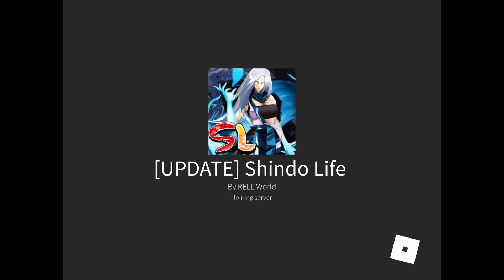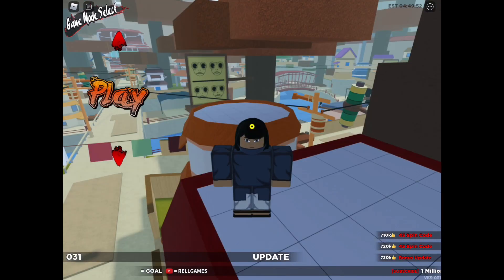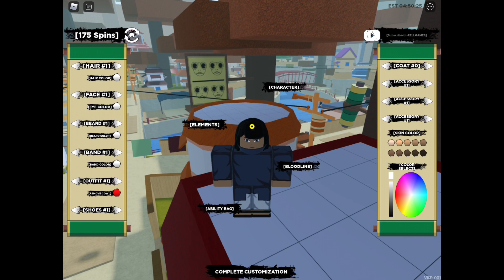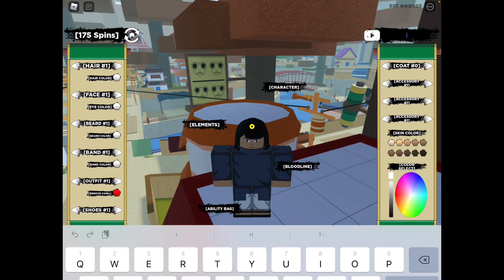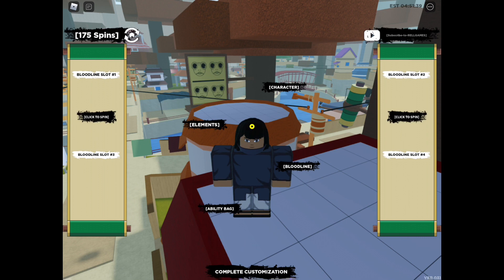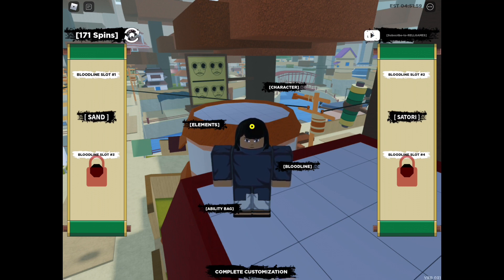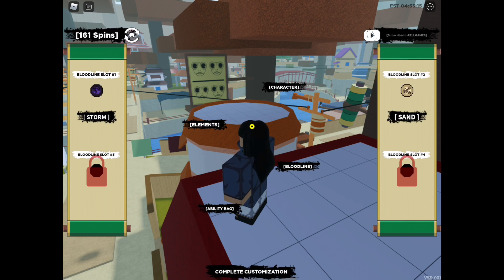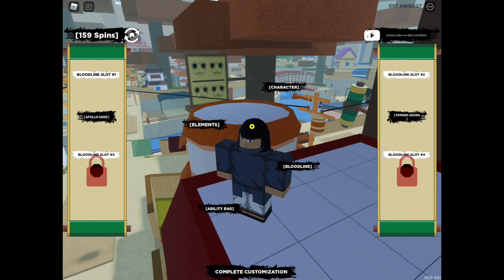*NEW* FREE CODE SHINDO LIFE by @RellGames gives 45 FREE SPINS + ALL FREE CODES | ROBLOX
Remember Every Time You Watch Our Videos Helps us HELP more people and animals In Need! So WE Thank YOU for that!

*NEW* FREE CODE SHINDO LIFE by @RellGames gives 40 FREE SPINS + ALL FREE CODES gives FREE SPINS + FREE STAT RESET   |  ROBLOX

How to Redeem the codes

1. Click the arrow on top of PLAY (Left side)

2. Click EDIT

3. Right Top side click on "YouTube Codes"

4. Before you enter the codes see your spin number first to see if it's gonna change

5. Type the codes EXACTLY as I did (Capital letters if Capital, small if small and add numbers if there are numbers - used sub title in video to help understand code if needed)

6. Add !

7. press enter/return *mobile querty users ↩️